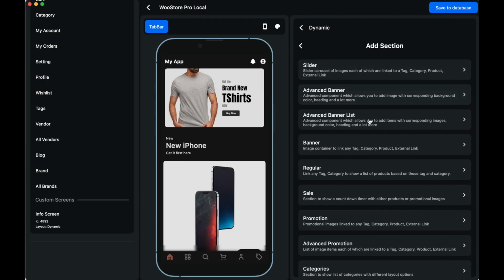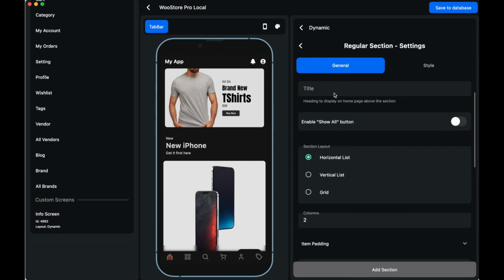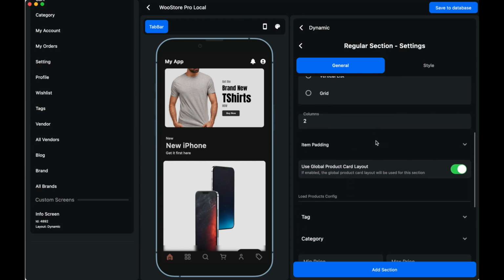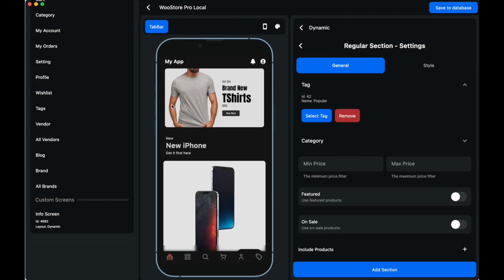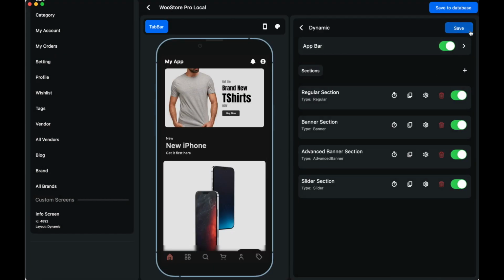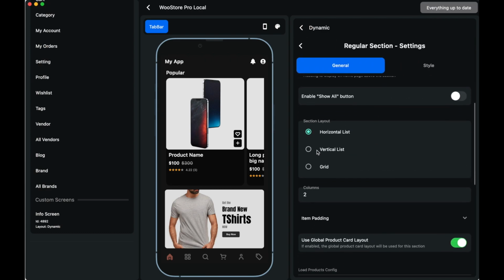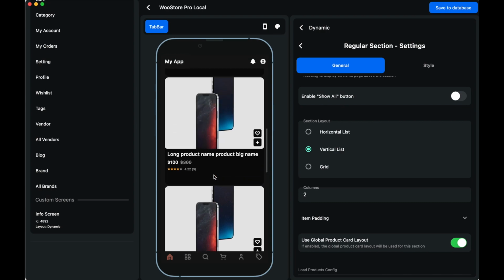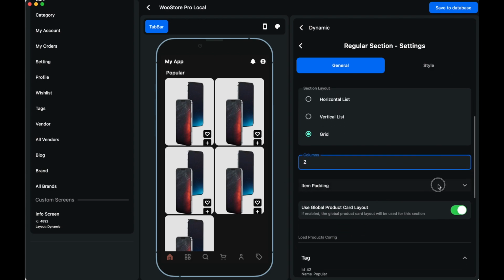Regular Section | App Builder + WooStore Pro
Learn how to connect your WooStore Pro Application with App Builder to modify the application without the any coding.

Create a native mobile application for your woocommerce wordpress website and store in just a few minutes.